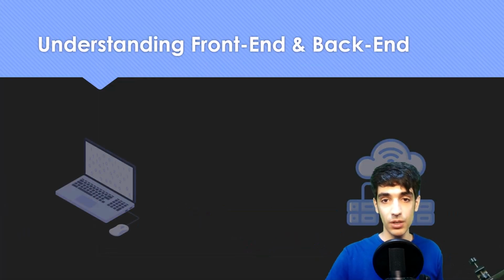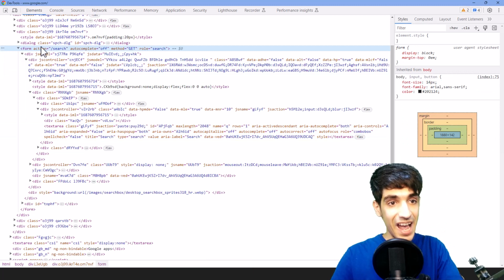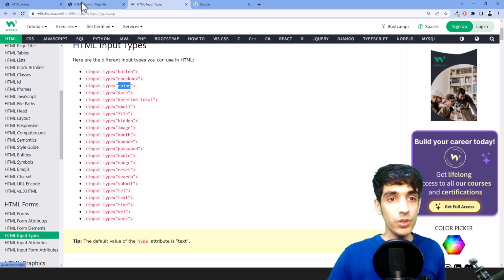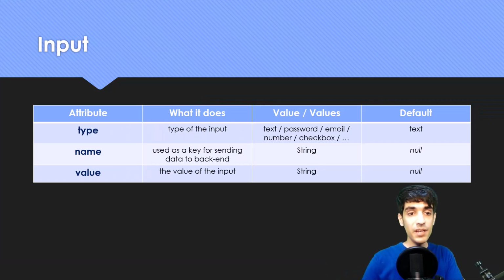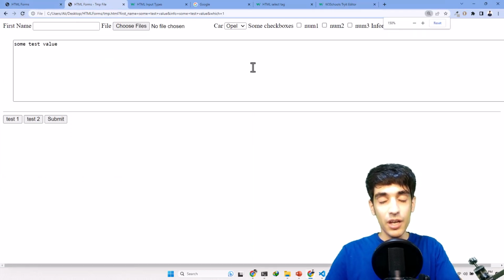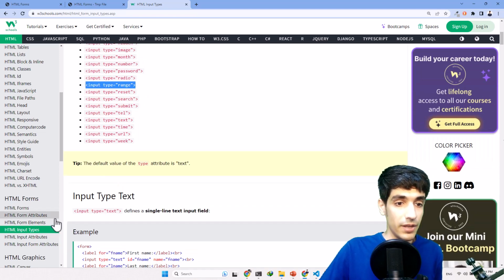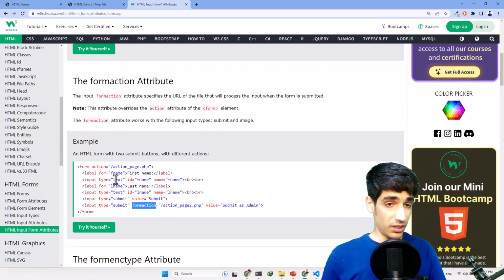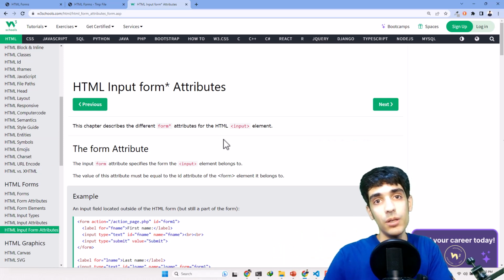S2 E13, HTML-CSS For Absolute Beginners : Season Finished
This is the last session of this season. I couldn't sum up everything in only 1 session and that's why we are having this session. In fact, in this session we continue what we were doing in the previous session. After watching this session you can proudly say "I am able to design any form that I want"